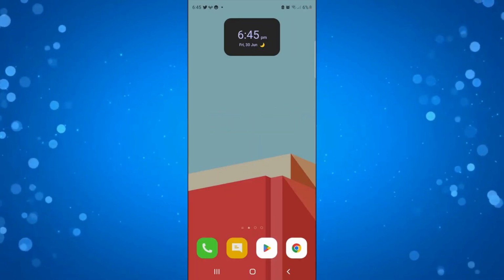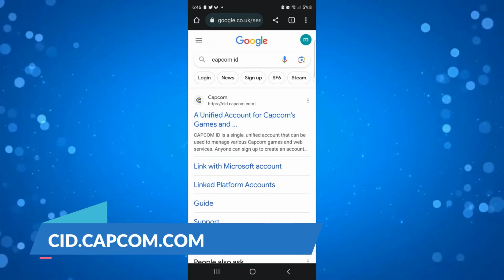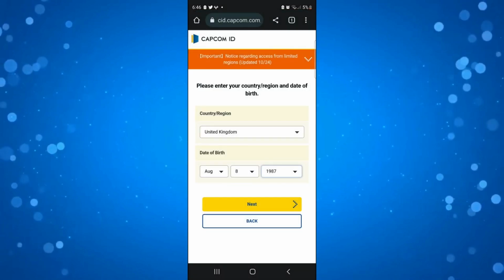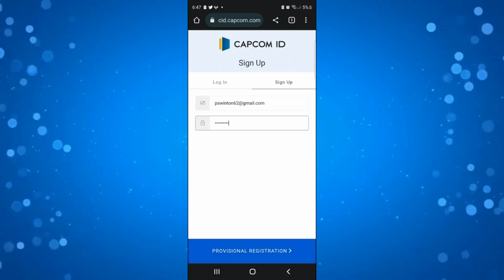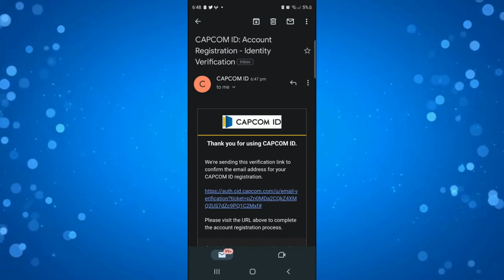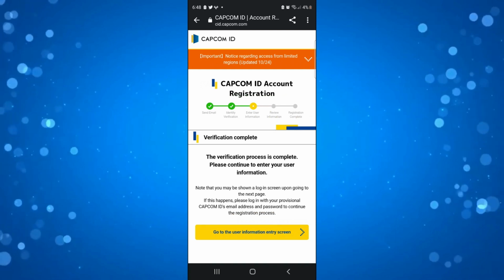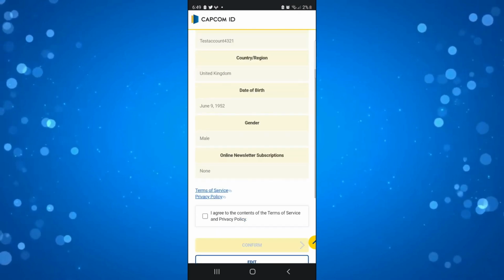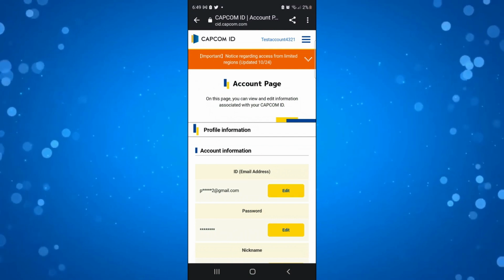How To Make A Capcom Account (2023)